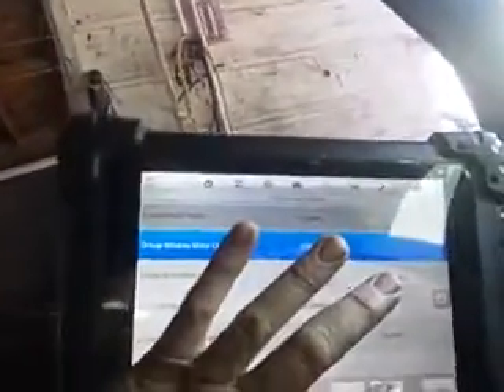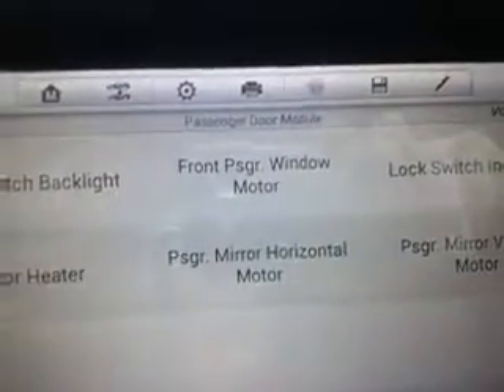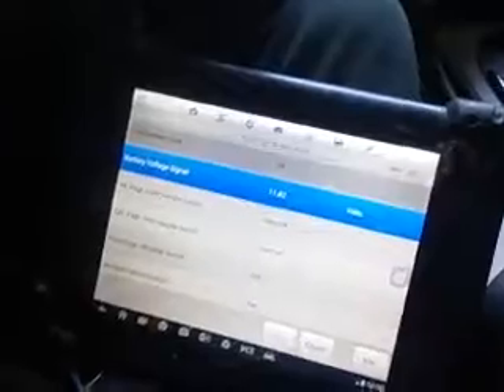Corvette window Fix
Corvette window re-index fixes Windows that do not automatically roll up after the door is closed. This  occurs When the battery is bad or has been disconnected for a length of time.